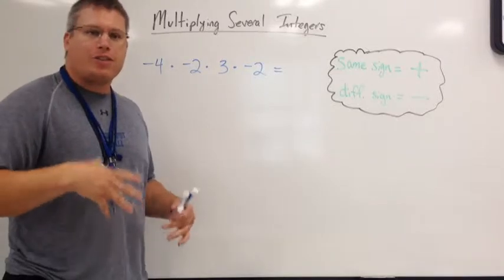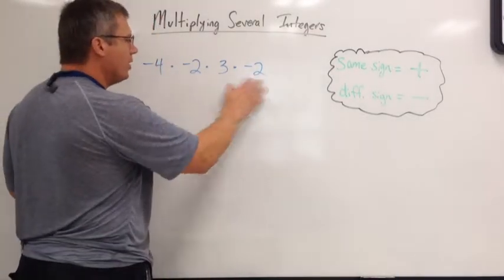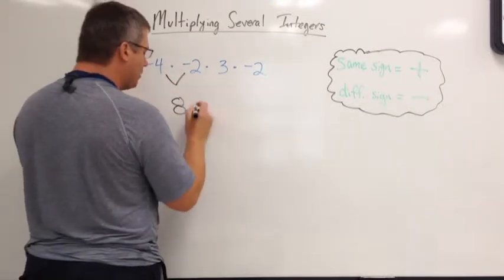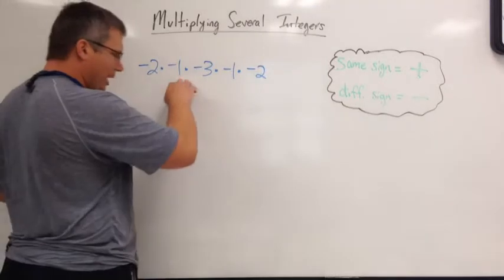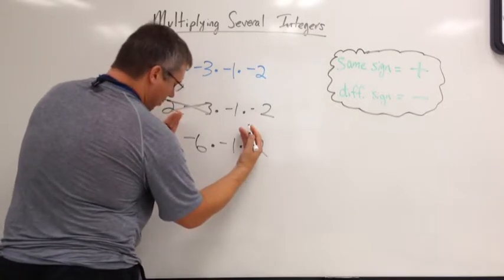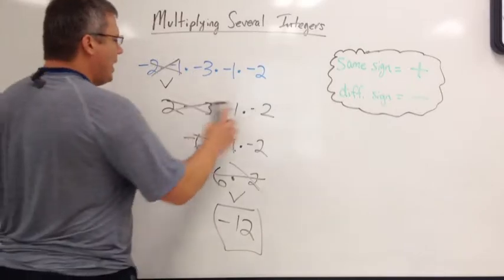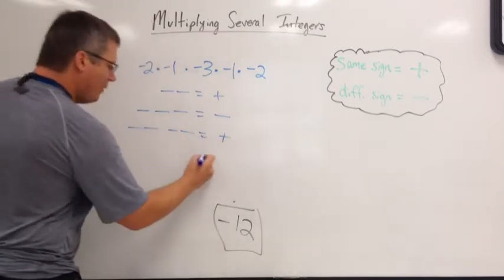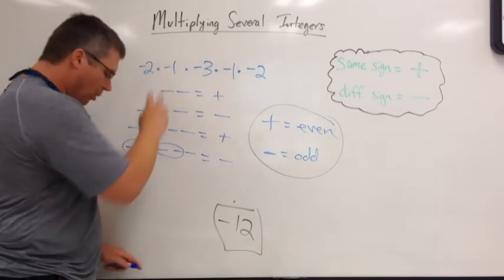Multiplying Several Integers